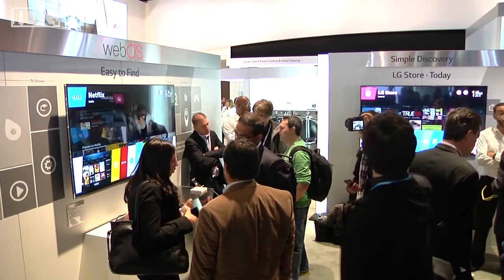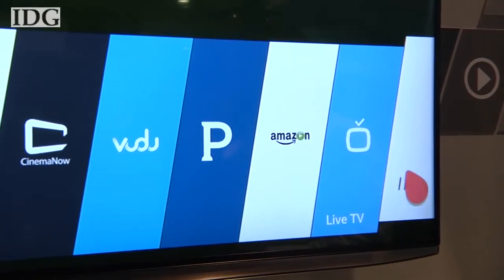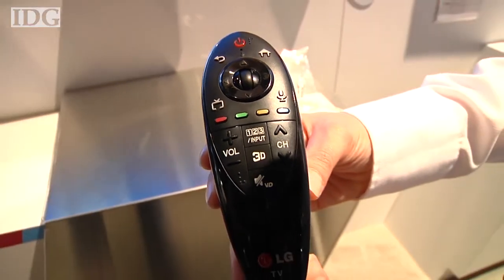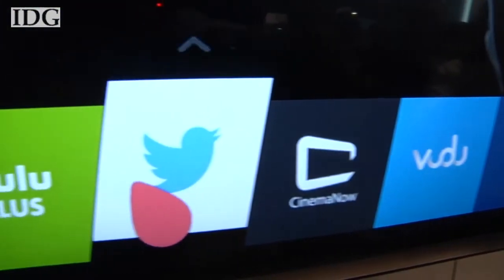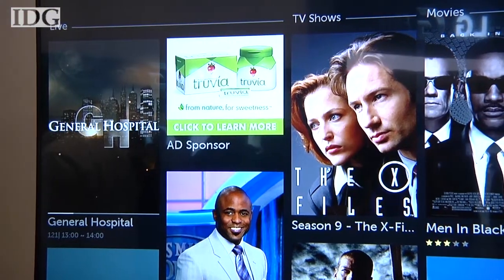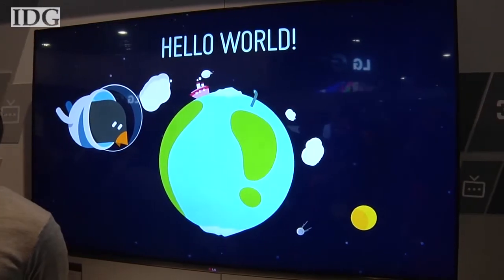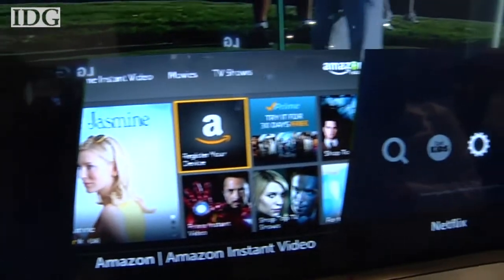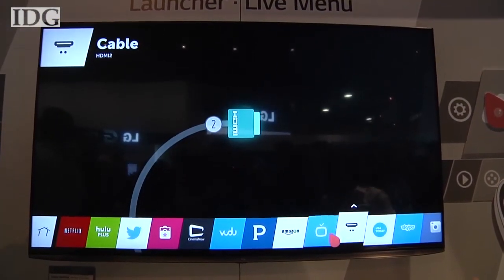CES 2014: Hands on with LG's webOS TV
LG's webOS televisions aggregate live and on-demand content into a single, easy to navigate interface. Follow reporter Nick Barber on Twitter @nickjb.